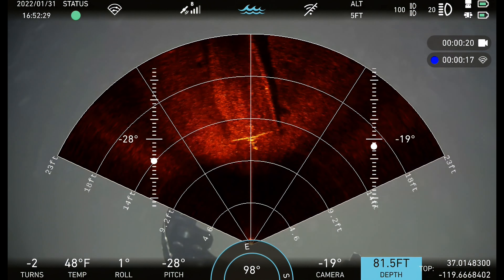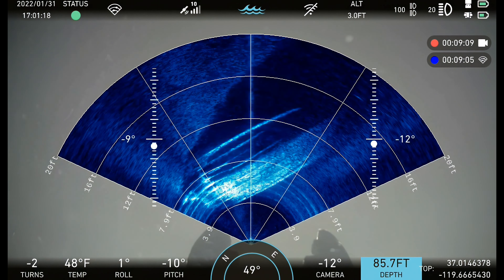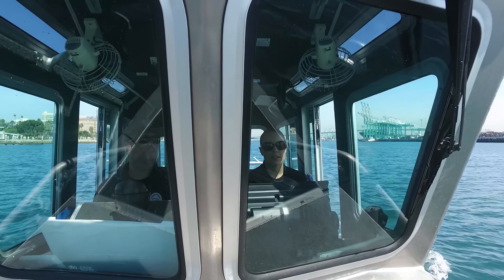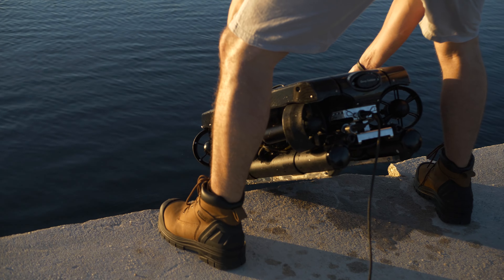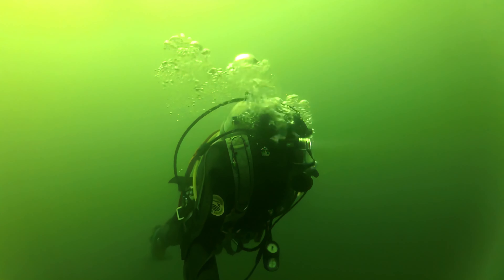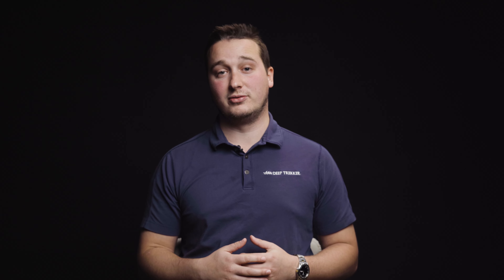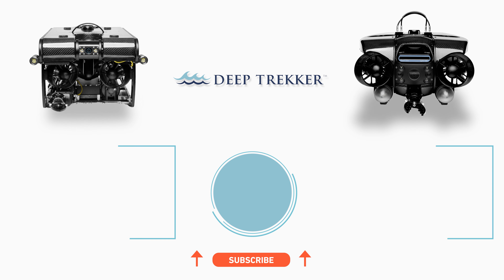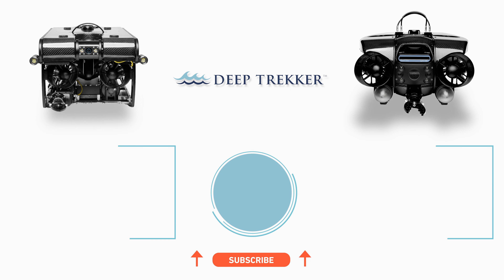Deep Trekker ROVs for Public Safety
Deep Trekker ROVs have proven to be incredibly useful tools for conducting underwater search and recovery operations. They can be controlled from a surface vessel or remote location where operators can safely search deeper and more dangerous areas without putting divers at risk. They can also be equipped with a number of modular tools to assist in search and recovery missions, such as sonar, grabber claws, laser scanners, high-definition cameras that can detect and record information, and sensors that help locate and identify objects on the sea floor.